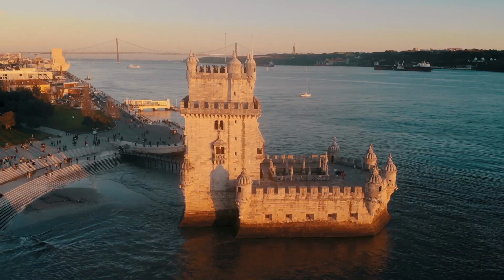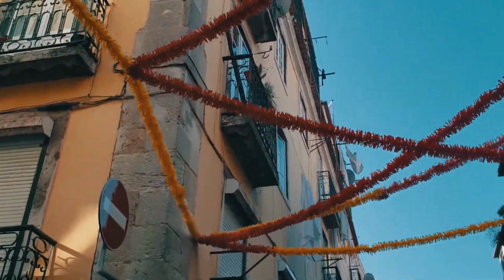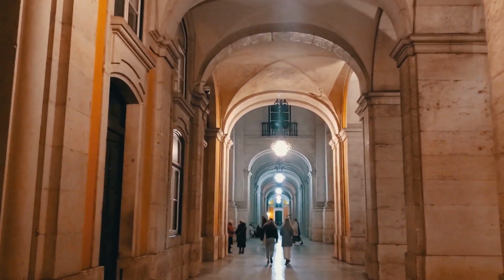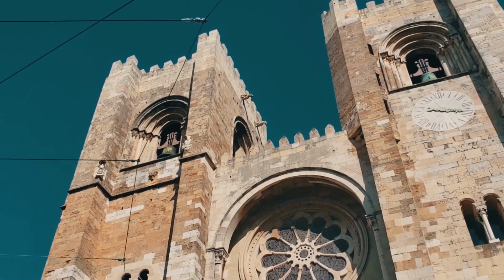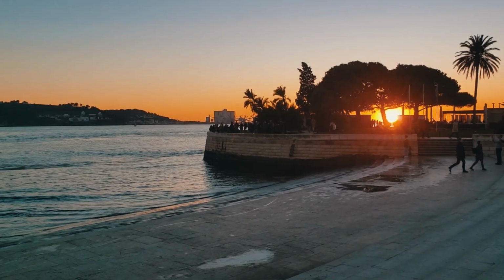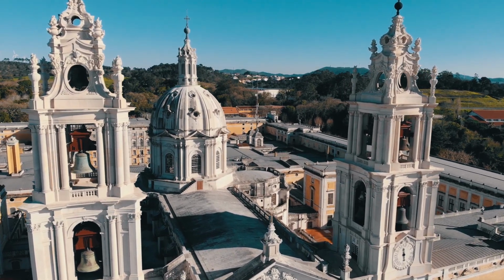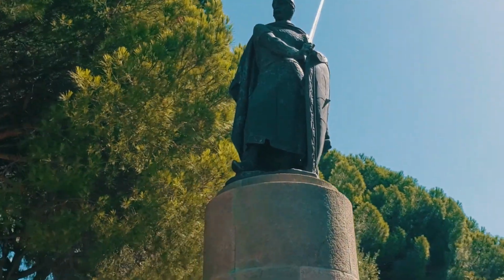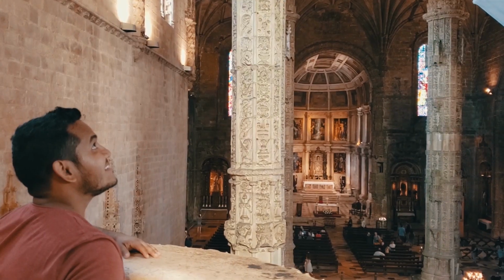Most Beautiful Palace in Portugal : Top 10 What to do in Lisbon Portugal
Hey guys!!
Today I wanna show you the top 10 What to do in Lisbon Portugal :

10. Gare do Oriente

9.   Alto and Baixa neighbourhoods

8.   Praca do Comércio

7.   Viewpoints of Lisbon

6.   Lisbon Cathedral

5.   Belem Tower

4.   National Museum of Ancient Art

3.   Mafra Palace

2.   Sao Jorge Castle

1.   Jeronimos Monastery

Here you will find the most beautiful palace in Portugal, and what I think is the most beautiful castlein Europe. So, if you wanna know what to do in Portugal watch this video. Also those are the best things what to see in Portugal , and the best things to do in Lisbon .

Do you wanna know where am I?

Travel guide Lisbon
Lisbon Portugal 4K
Lisbon travel guide 2020
Most beautiful places in Lisbon
Most beautiful spots in Lisbon
capital of portugal lisbon